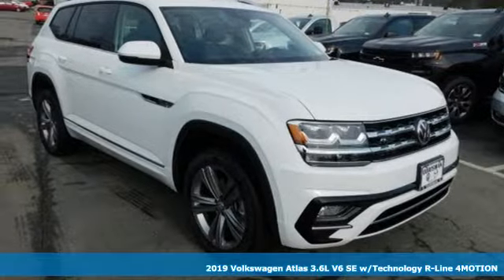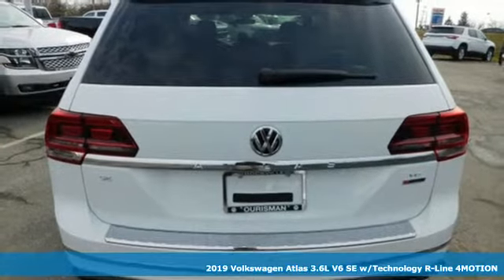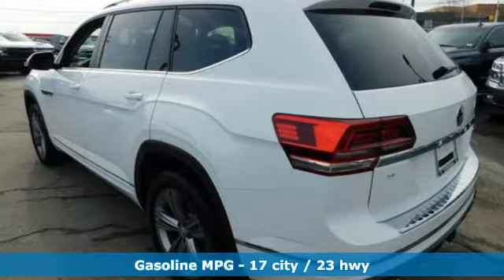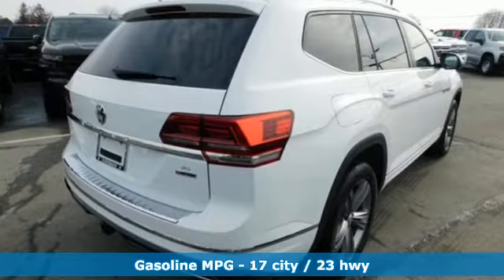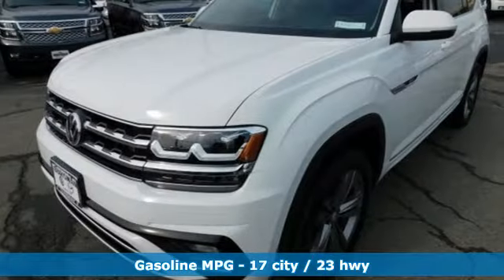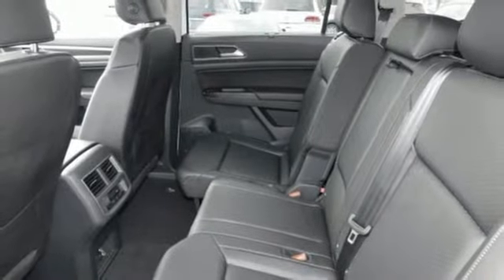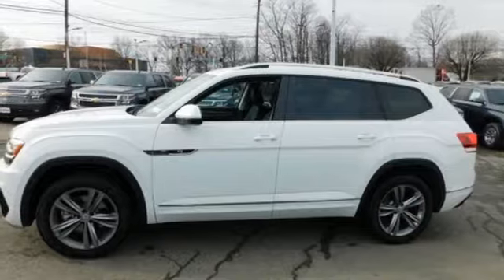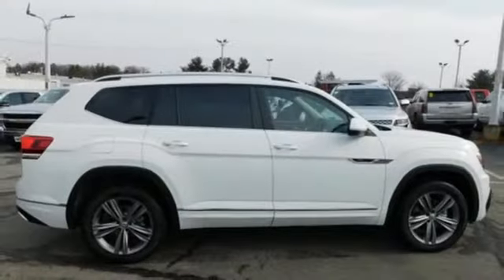New 2019 Volkswagen Atlas Rockville, MD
Year: 2019
Make: Volkswagen
Model: Atlas
Trim: SE
Engine: 3.6L V6
Transmission: 8-Speed Automatic with Tiptronic
Color: White
Interior: Titan Blk V-Tex Lthette
Stock #: KC523123
VIN: 1V2XR2CA4KC523123
White 2019 Volkswagen Atlas SE w/Technology R-Line and 4Motion AWD 8-Speed Automatic with Tiptronic 3.6L V6 $8,428 off MSRP! Factory MSRP: $43,225

Address:
801 Rockville Pike